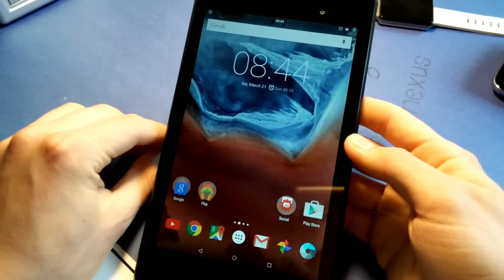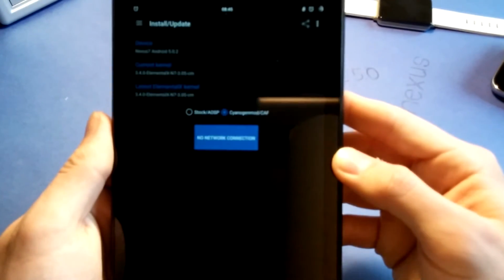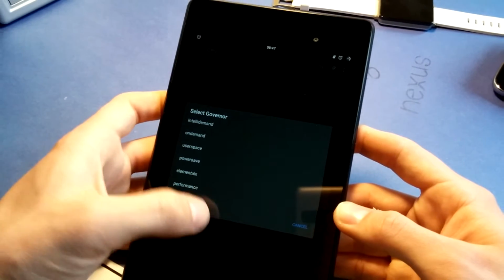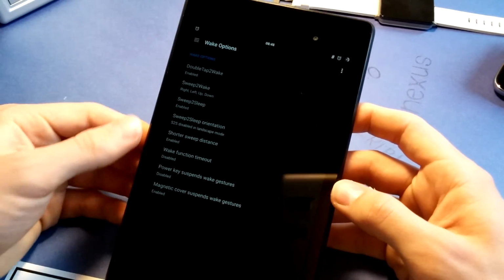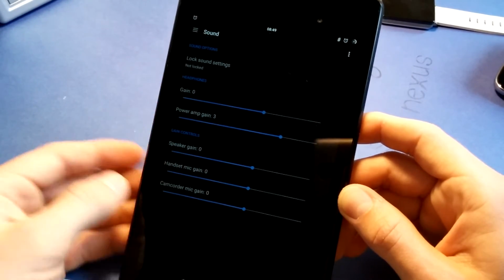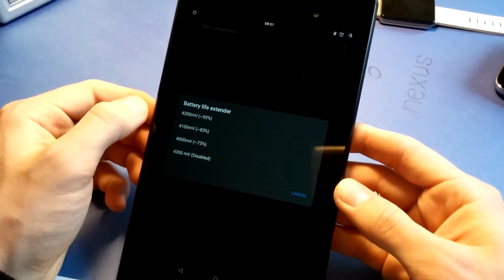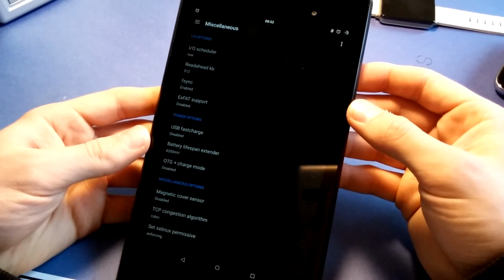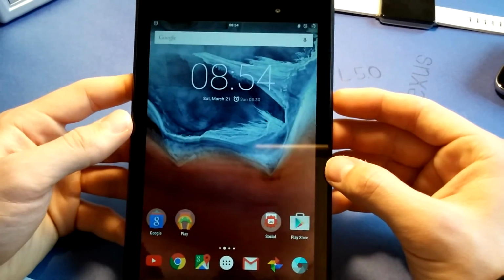ElementalX Lollipop Custom Kernel for Nexus 7, Nexus 9, Nexus 5, .. [Review]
Be sure to install it on your rooted device! :)